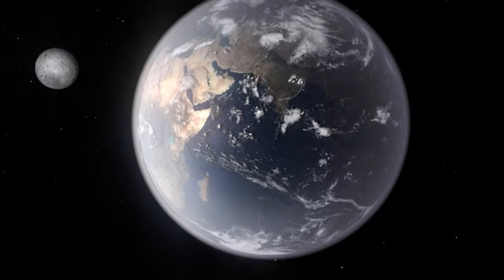Power Voiceovers: Q is very very excited! (James Bond/007)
POWER VOICEOVERS: WHAT CAN WE SAY FOR YOU TODAY?
IT'S NOT JUST WHAT YOU SAY - IT'S HOW YOU SAY IT
Using our specialist skills and extensive professional experience we help you make your words come alive to create a strong and lasting impression in the minds of your audience.
Based in Stockholm, Sweden - with our own voice studio - Power Voiceovers is a well-established company with a fine reputation for delivering high quality voice work for its clients in Scandinavia, Northern Europe and Worldwide.
WE HAVE THE POWER TO MAKE YOUR WORDS COME ALIVE
HIS NAME IS JOHN.
British-born voice artist John Power is a professionally trained character actor, prize-winning youth theatre director, singer and multi-talented voice impressionist.
OUR SERVICES: Voice-over for television, radio and cinema : Narration for documentary and corporate presentations : British dialects : Voice imitations : Character voices : Singer soundalikes : Scriptwriting : Acting : Storytelling :
ASSIGNMENTS VOICED FOR: Volkswagen : Volvo : FM104 Dublin : Ikea : Comfort : Sony Ericsson : Viasat Premier League : Toyota : Statoil : Securitas : Saab : The Phone House : 3 (mobil) : Husqvarna : Kanal 5 Sweden : Famous Grouse : Kanal 9 : MTV : Manpower : Kia : Absolut Icebar Stockholm : JC : Findus : Samsung : National Museum : AMF Pensions : Unilever : Bring : TV8 : Securitas : National Museum Stockholm : Aftonbladet : Naturhistoriska Museet : Age of Empires : MTG : Record Union : Banqit : Verisure : Arkitektkopia : Nestlé : SBS Radio : Nissan : Spaceport Sweden : Fortum : Hansoft : BMW : Sandvik : Telia Sonera : Oriflame : Electrolux

ADDITIONAL TAGS:  award-winning British voice artist, Professional voiceover services, English VO voice talent, character voices, British & American accents and dialects, voice-impressions, voice imitations, singer soundalikes, jingles, documentary narration, corporative & informative VO, television & radio commercials, radio & TV promos, film & movie trailers, factual, jingles, Shakespeare, character acting, business internal communication films, animation & cartoon voices, film & TV dubbing, funny voiceovers, Hollywood sciptwriting, voiceover, VO demo-reel, advertising agencies, film production, radio-imaging, voice studio, New York, Stockholm, Sweden, voiceover studio, sound production, commercial voiceover, free voice reels, internal communiaction, audio books, multimedia presentations, podcasts voiceover, voice agency, voiceover production, animation dubbing, comedy sketches, You Tube, e-learning, gaming voiceover, male voice actor, male dubbing artist, TV imaging, John Power, brittisk speaker, engelsk reklamröst, röstskådespelare, karaktärs röster, röstimitationer, företagsfilm, egen studio, speakerröst, röstskådespelare, gaming & spel voice-over, röstpålägg, läromedia, filmproduktion, instruktionsfilm, reklambyrå, kommunikationsbyrå, fullservice byrå, radioröst, berättarröst,  speakerinläsning, sångare, radiospotar, tv/radioreklam, dokumentär, ljudböcker, webbyrå, produktionsbolag, ljudstudio, bioreklam radioreklam, engelsk speaker, produktionsbolag, ljudinspelning, informationsfilm, röstarkiv, företagspresentationer, utbildningsfilm, ungdomsteaterregissör, professionell sångare, manusskrivande, radioreklamproduktion, reklamspot, speakerstudio, Göteborg, Malmö, mediebyrå, e-learning, röstimitatör, hemmastudio, översättning, korrekturläsning, webb film, audio guides, reklamradio, ljudredigering videoproduktion